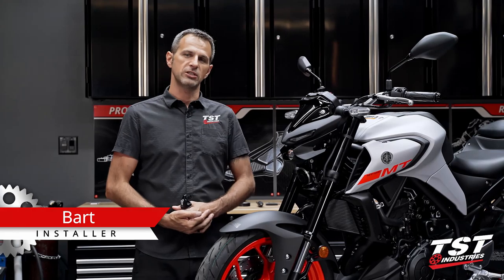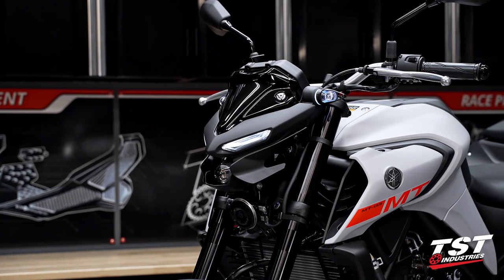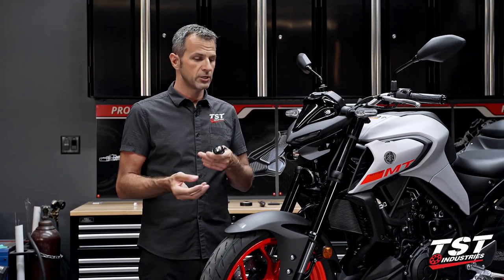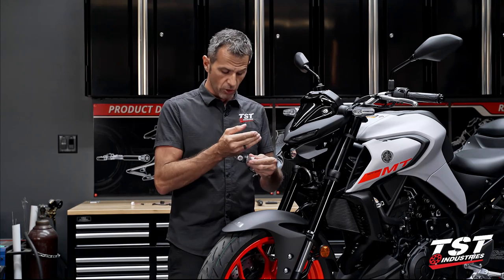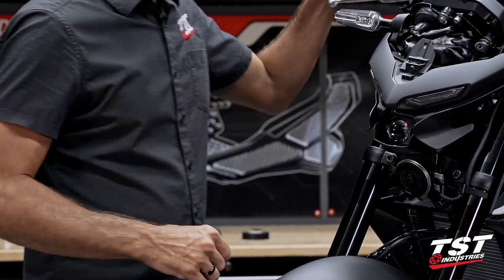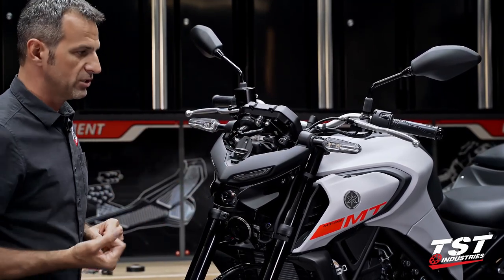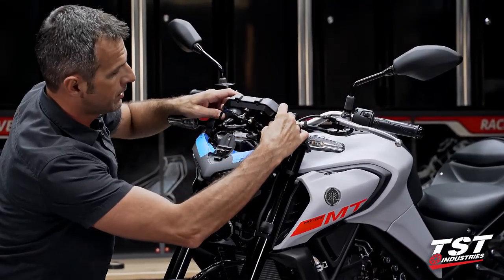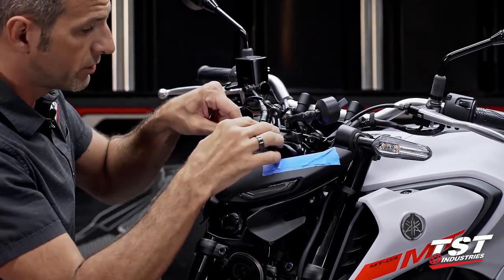How to install Mech-GTR Signals on a 2020+ Yamaha MT-03 by TST Industries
Toss those boring OEM stock signals aside and give your Yamaha MT-03 front turn signals that truly complement the design and styling of your MT-03.

Inspired directly by the Yamaha MT lineup, the TST MECH-GTR LED Turn Signals continue the design language to the front turn signals to create an incredibly bright and modern turn signal perfect for the all-new MT-03. Our advanced lens optics and high-output SMD style LEDs come together to provide an extremely bright turn indicator. The running light is provided by our TST HALO Running Light Module for GTR Turn Signals and can be swapped for a different color module with a simple plug-and-play installation. The MECH-GTR enclosure is manufactured from virgin ABS plastic that is color and texture matched to Yamaha motorcycles, making these turn signals look and feel like they have belonged on your Yamaha MT-03 as it rolled off the factory floor.